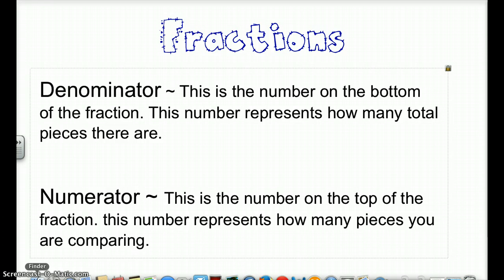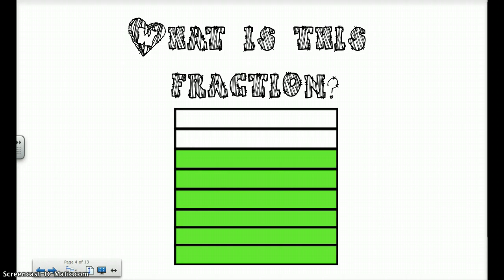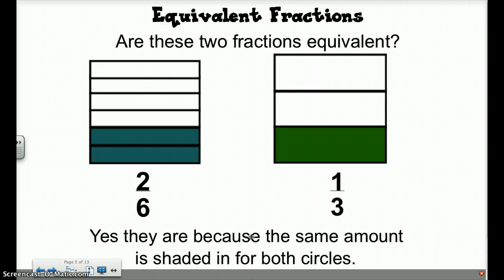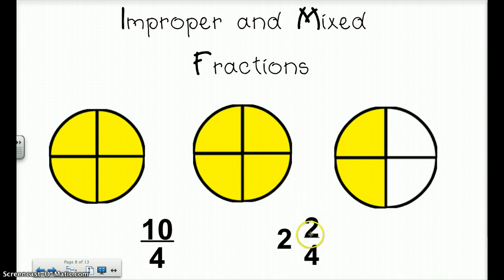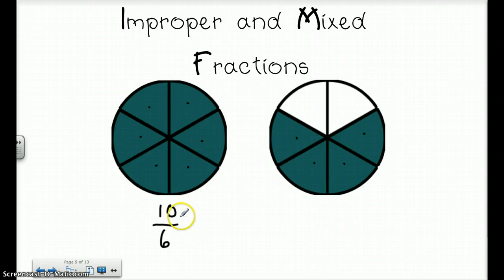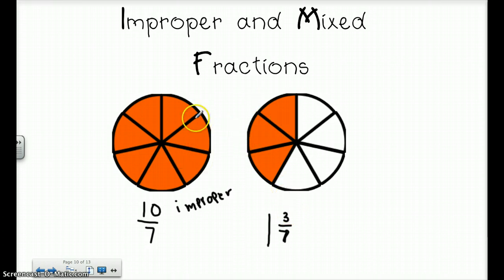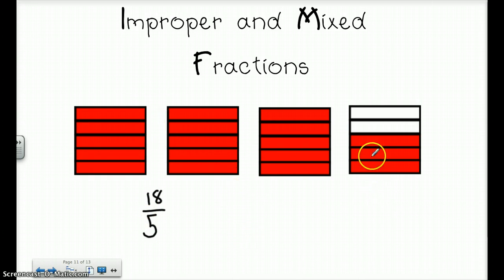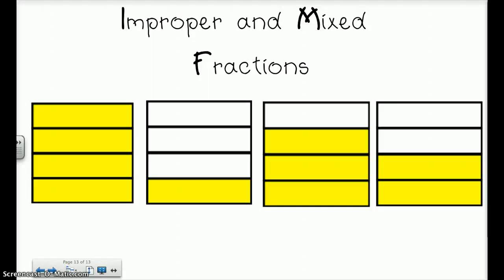Fractions Flipped Video